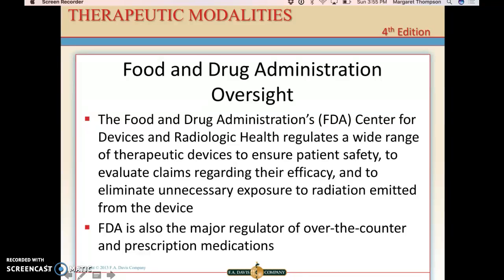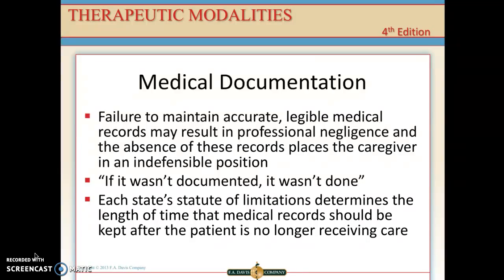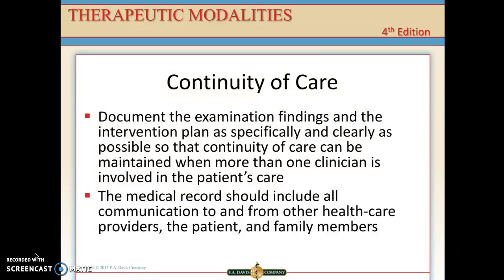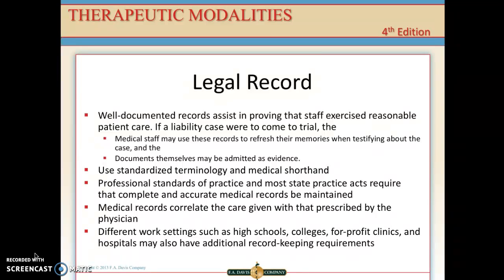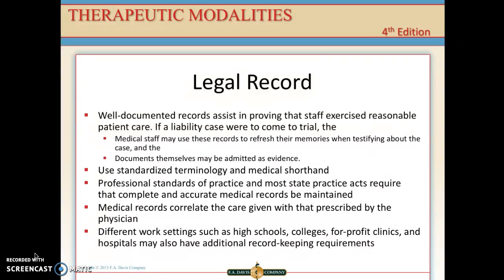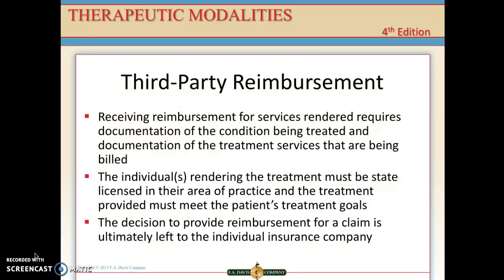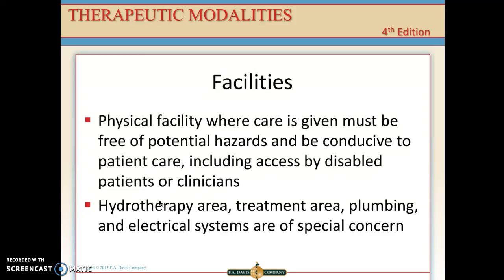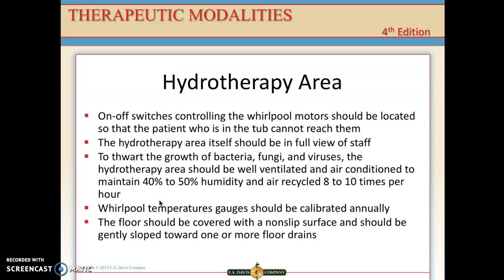Ther Modalities Chap 4 Part 2